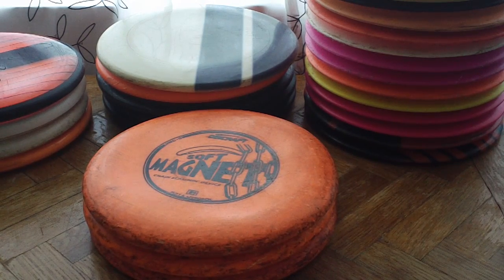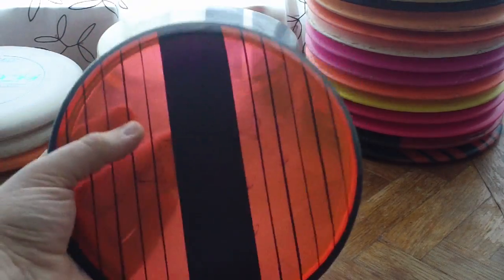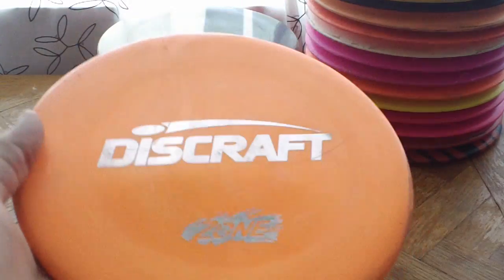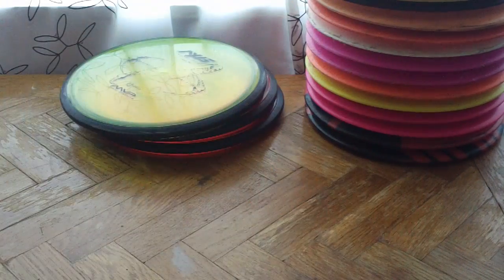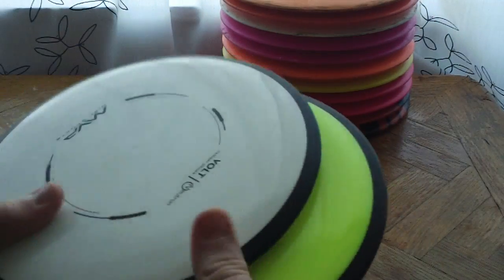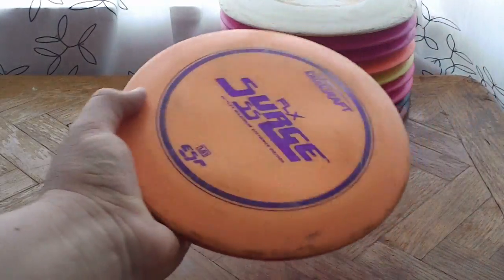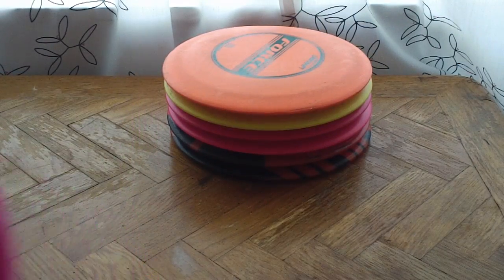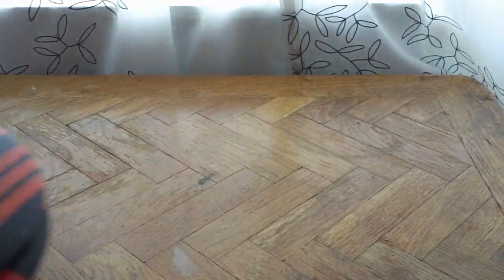Disc Golf in the Bag Update: Spring/Summer 2013 Disc Golf Nerd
just a silly in the bag update video.  What discs I carry and what I use them for.